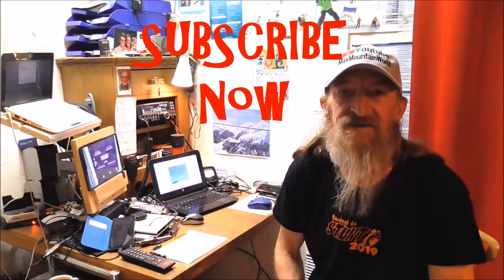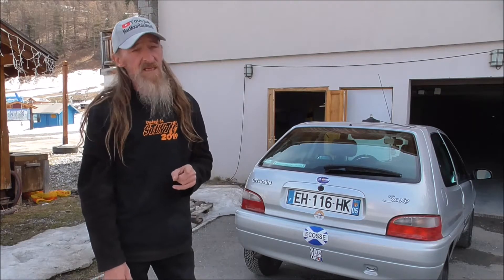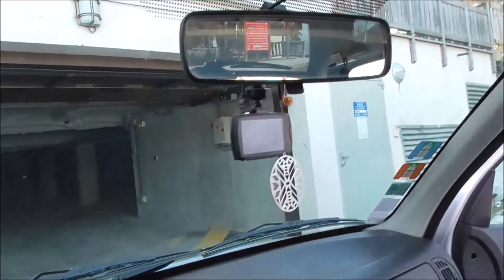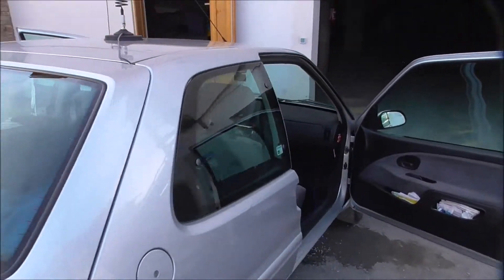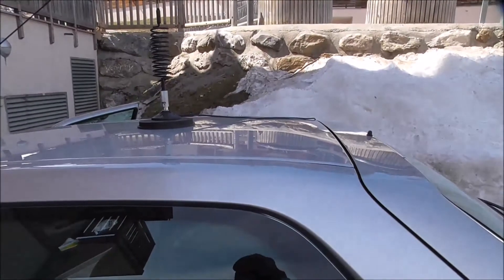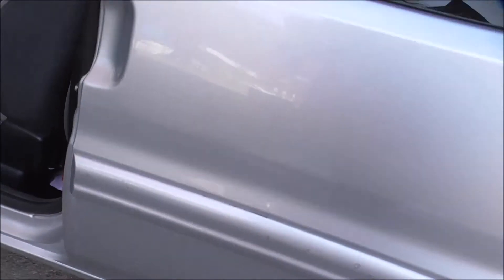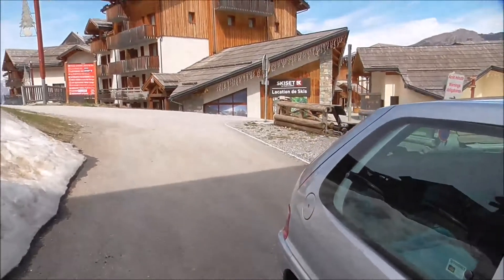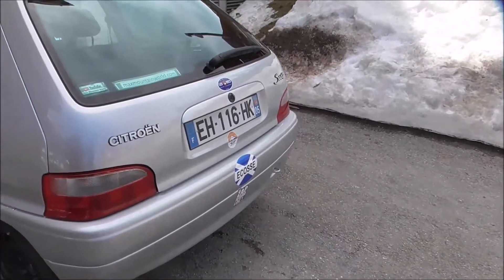Confinement #26 ~ Ek the Saxo is Impressively Clean! ~ Racing the Sun & Top-Tips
Day 2 of the Car Spring-Clean/De-Winterisation
Just Some Thech Stuff to Go.